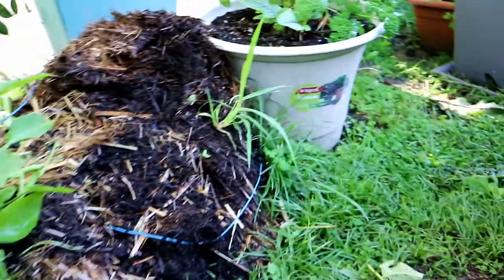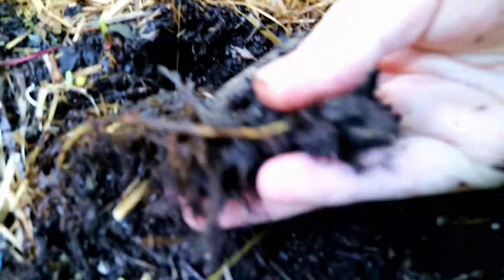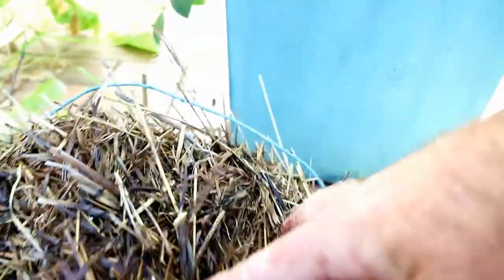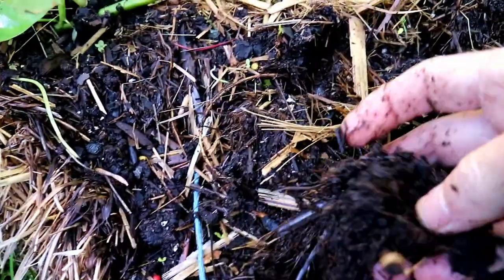Amazing Straw Bale Becomes Super Compost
Have you ever seen a straw bale break down into humus, compost and soil?
They really do make a wonderful composted material that can be reused over, and over.
This means that all the effort that you do with your bales from the start to the end not only become cost efficient, but also improves with time.
I am a huge fan now for this type of gardening and I know will never be looking back.

TOP CHOICE LIQUID FERTILZER:  WE HAVE THE SAME IN AUSTRALIA

TOP QUALITY COCO PEAT

MICROGREENS SEEDS

Microgreens Kit

MINI GREENHOUSE VERTICAL MICROGREEN SHELVES